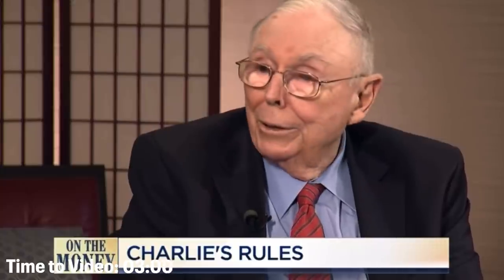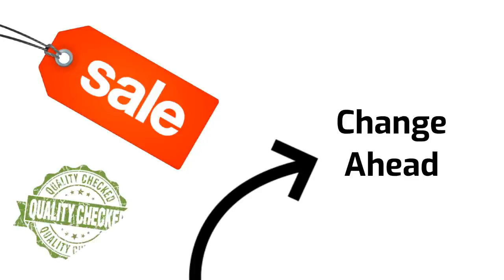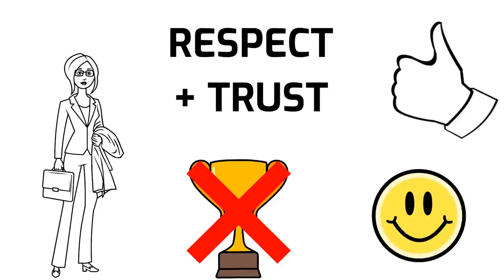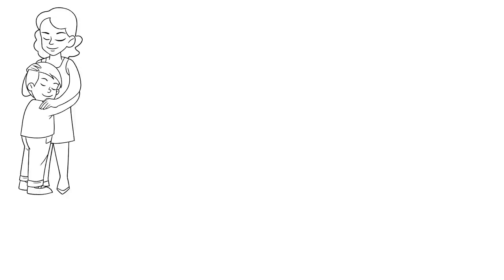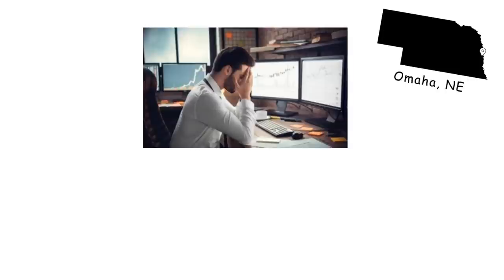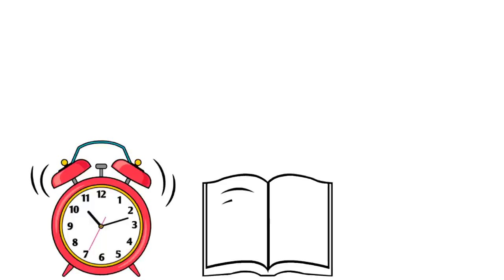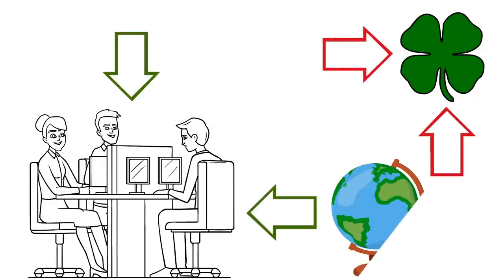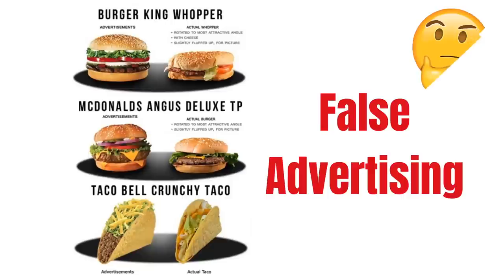Charlie Munger's 10 Secrets to Getting Rich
Charlie Munger shares his 10 secrets on how to get rich. Munger's advice focuses on personal development, wealth building, and value investing. Munger is the Vice President of Berkshire Hathaway, the conglomerate controlled by billionaire investor Warren Buffett.

Charlie Munger is well known for his investing strategy as well as his talks on mental models and psychology.

💵 Sign up with the investing app Public and receive a free stock of YOUR choosing with a deposit of only a $1 using this